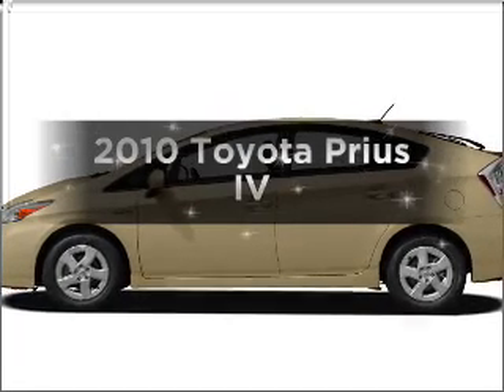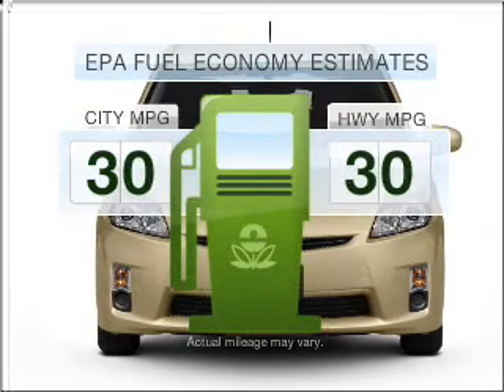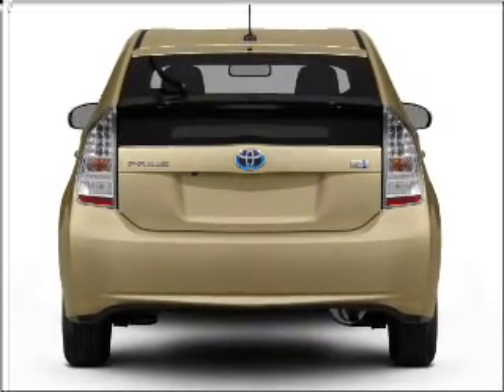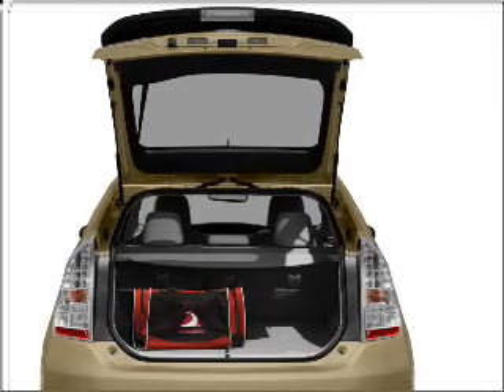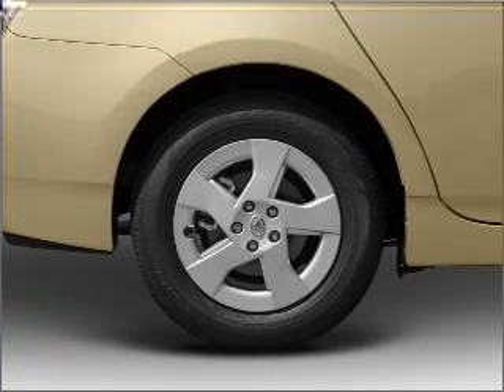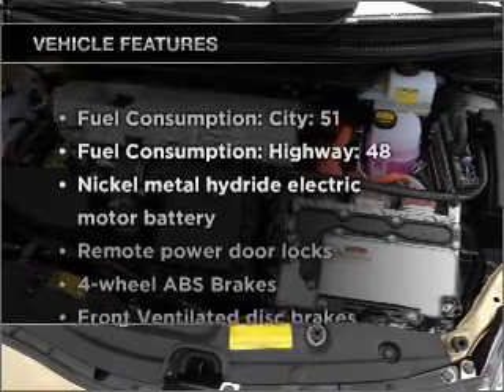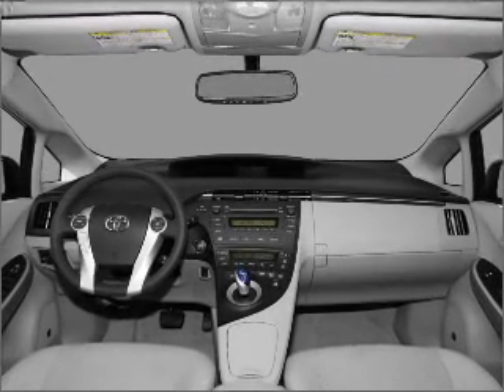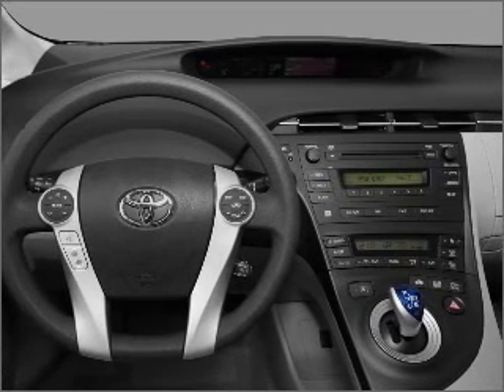2010 Toyota Prius - Chicago IL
Year: 2010
Make: Toyota
Model: Prius
Trim: IV
Engine: 1.8 liter inline 4 cylinder 16 valve
Transmission: Automatic CVT
Color: Winter Gray Metallic
Mileage: 0
Address:
1530 N DAYTON